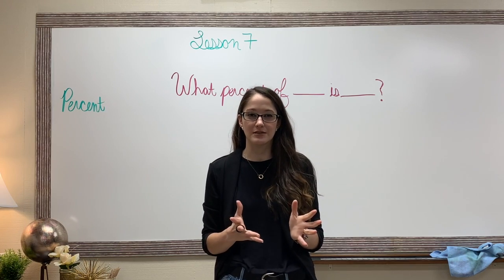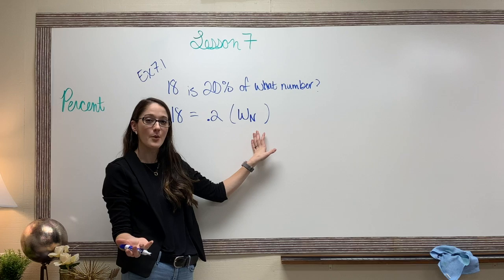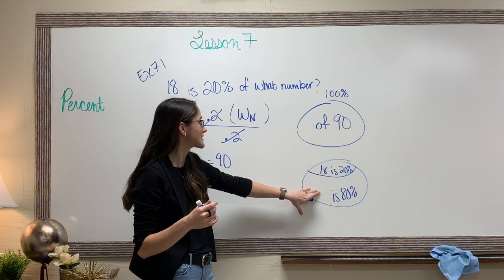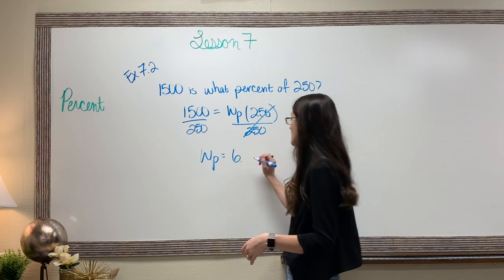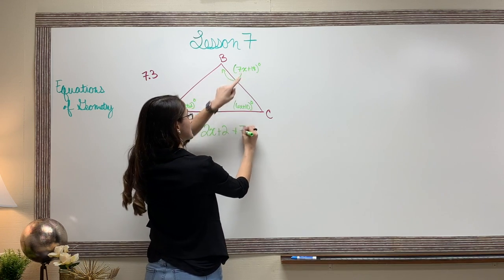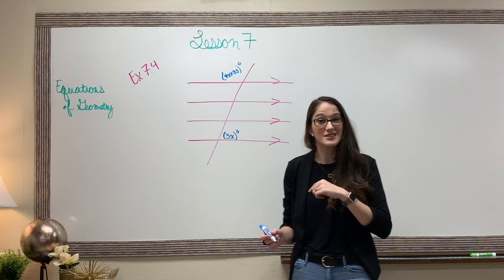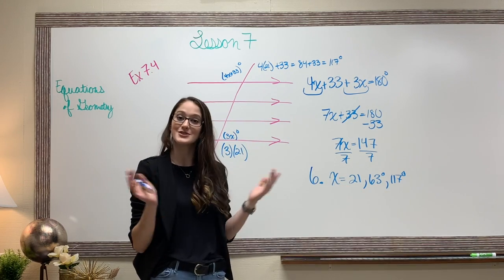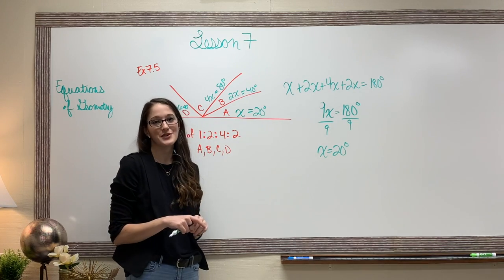Conquering Algebra 2 - Lesson 7 - Percent, Equations from Geometry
This video is about Algebra 2 - Lesson 7: Percent, Equations from Geometry